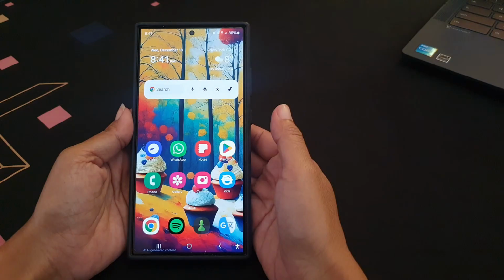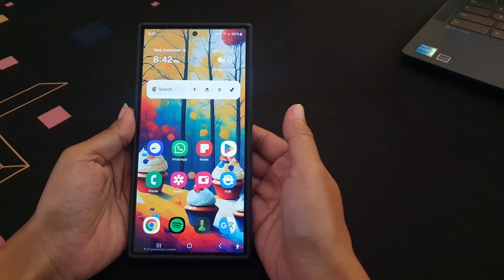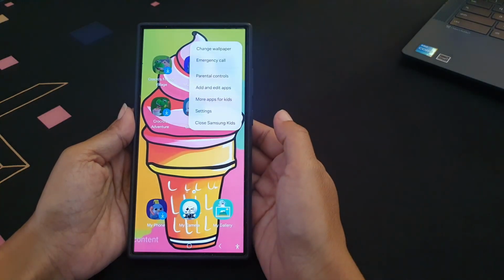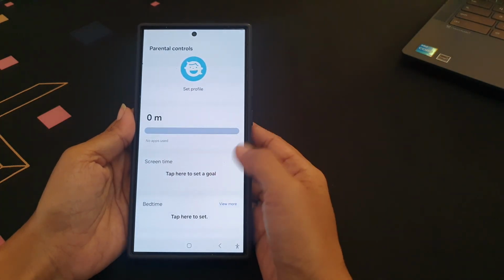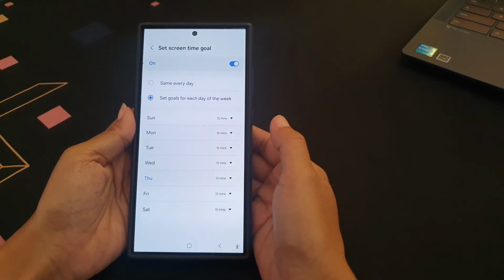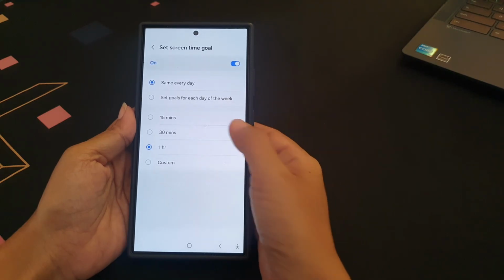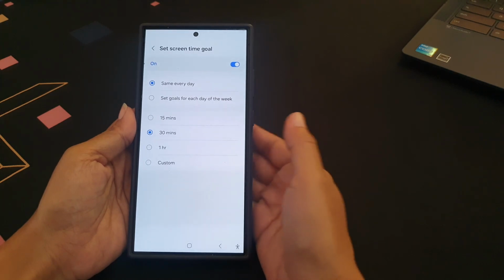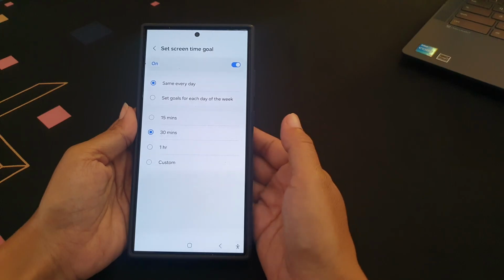How to set the same daily screen time limit for the Kids app on Samsung Galaxy S24 Ultra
In this video, you will find the steps on how to set the same daily screen time limit for the Kids app on Samsung Galaxy S24/S24+/S24 Ultra.

To set the same daily screen time limit for the Kids app on Samsung Galaxy S24 Ultra, you have to set the screen time to same every day by using the following steps:
- Open Kids app
- Tap More icon or three vertical dots icon at the top right and then tap "Parental controls".
- Enter your current screen lock or use your biometric.
- Tap "Screen time". If this menu is still off, tap the grey on/off switch until the switch turns blue to turn it on.
- Select "Same every day" and then select the desired duration.

With this setting, your kids will only be able to use Kids app for the selected duration every day. When the limit is over, there will be a notification said that the time is up and your kid will not be able to use the phone except you increase the limit.